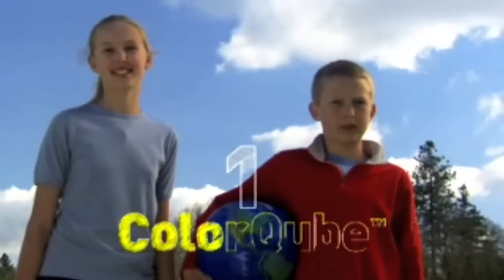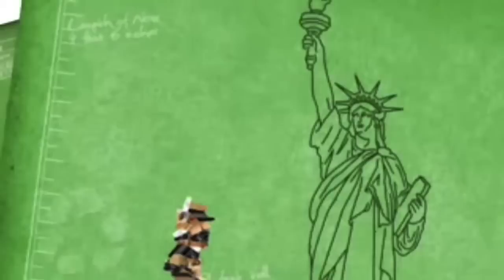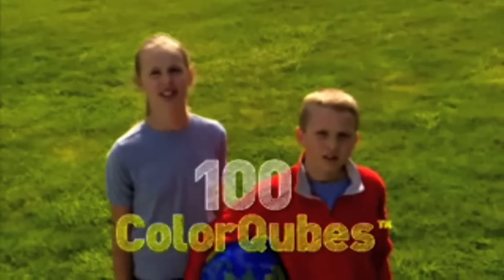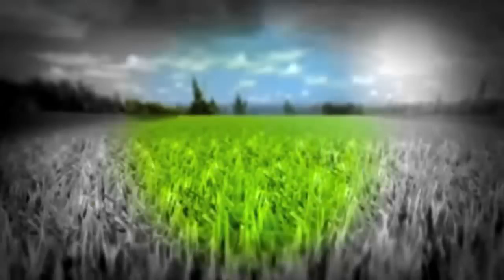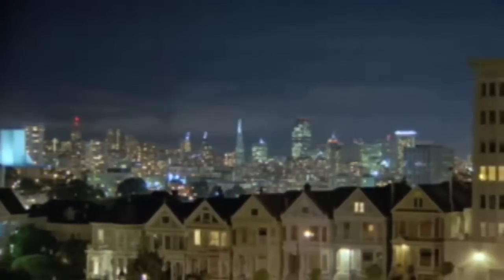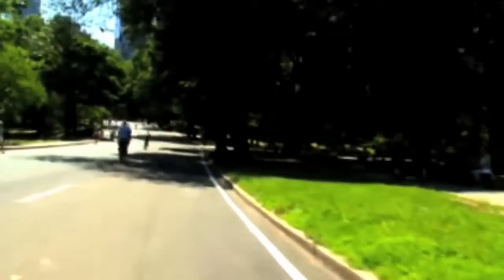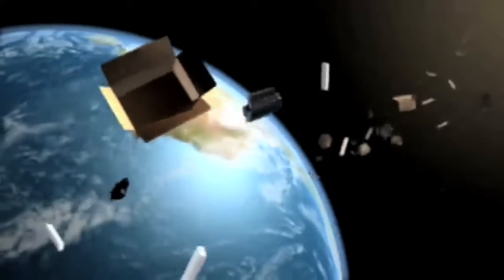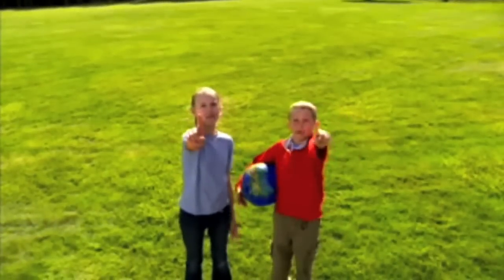ColorQube - Short Introduction & Green Facts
Brief introduction to the Xerox ColorQube, the world's GREENEST printer, technology overview and green impact data.